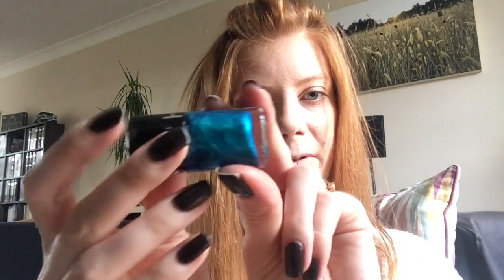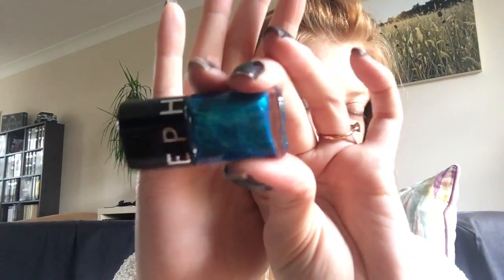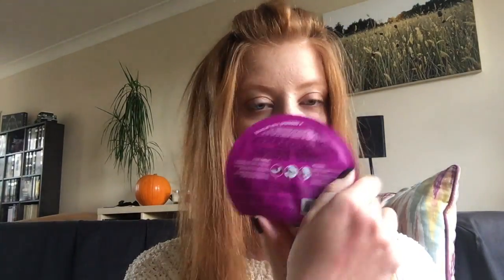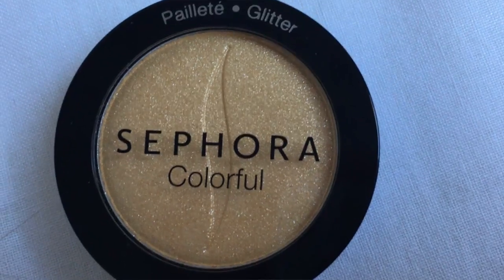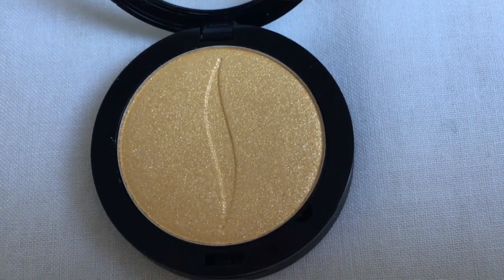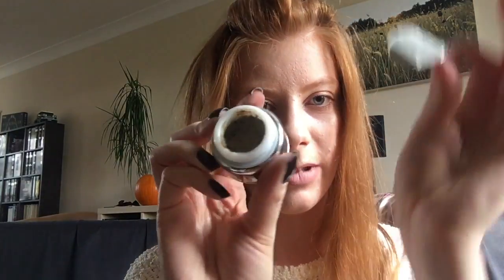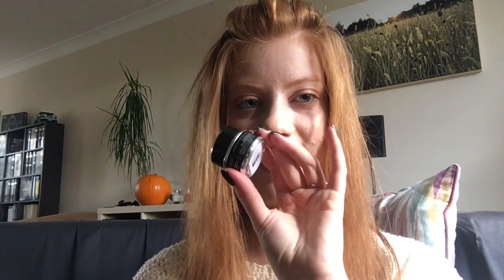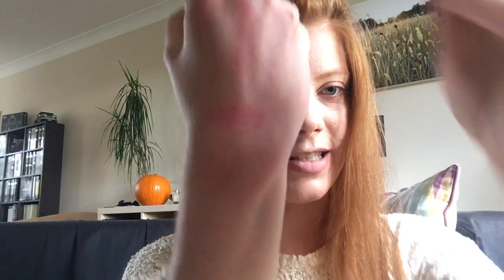Paris Beauty Haul | TheBeautyJournals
-- Don't forget to increase the quality to HD! --

Hi everyone!

Today I have a very belated Paris beauty haul (mostly from Sephora) from my trip to Paris over the summer.

Apologies for the video quality, I had to use my phone to film this video (I also have two more upcoming videos filmed on my phone).
I'm also trying to find a better location to film so that I have a nicer background!

Products mentioned (not in order):

Bioderma 'Hydrabio Brume' (described as a 'soothing refreshing water - Basically a facial mist!)
Sephora pearl face mask (perfecting and brightening)
Sephora orchid eye mask (anti-acing and smoothing)
Sephora instant moisture+ cream
Caudalie moisturizing mask
Sephora nail varnish in 'Full moon party'
Bioderma micelle water
Sephora eyeshadow in 'Gold heart 214' (glitter eyeshadow)
Sephora eyeshadow in 'Mango shake 83'
Tony Moly age defying snail hydro-gel face mask sheet
Glam glow youth mud 'tinglexfoliate' treatment
Sephora merci handy hand sanitiser in black vanilla

I may also have a look book coming up which I filmed whilst I was there (if I can find the footage!).

If you are interested in trying these glasses for yourself, the link above will take you to their website where you can enter your email to be sent your own unique code for a buy one get one free offer.